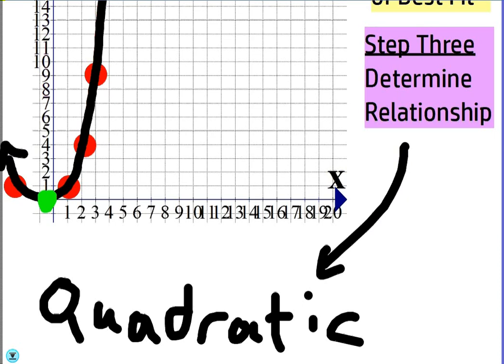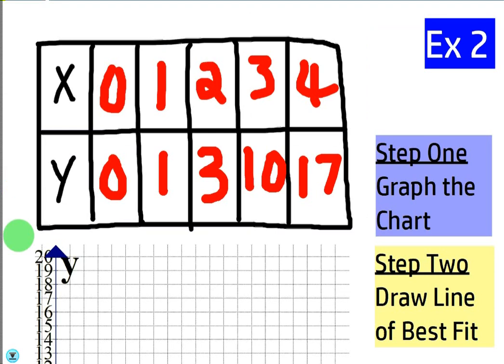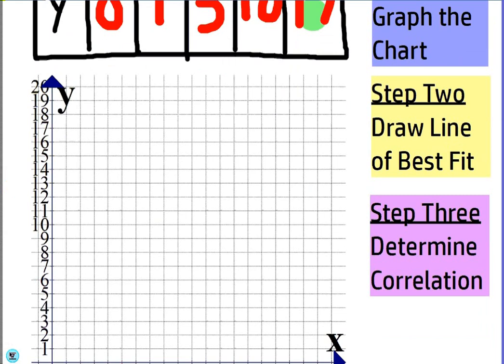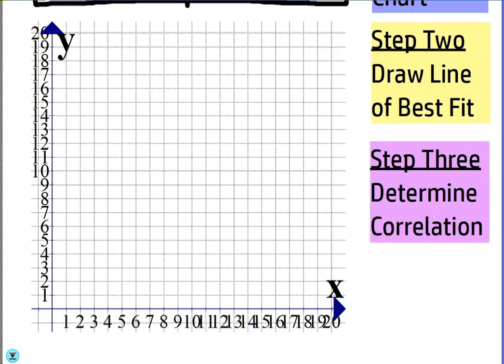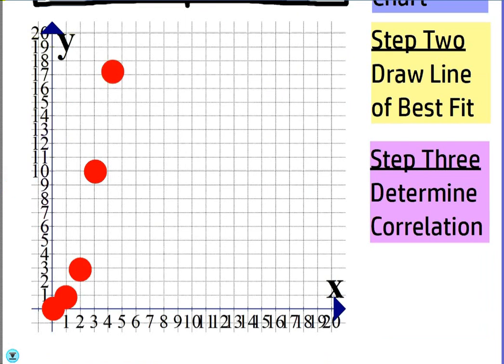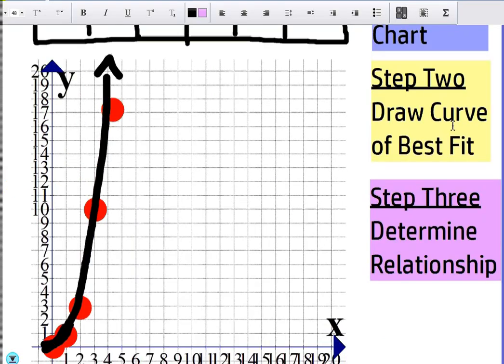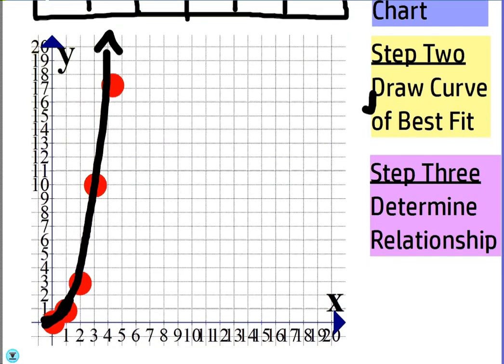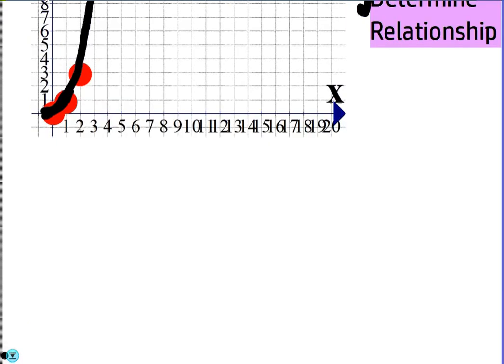Scatter Plot Curves of Best Fit (Exponential)